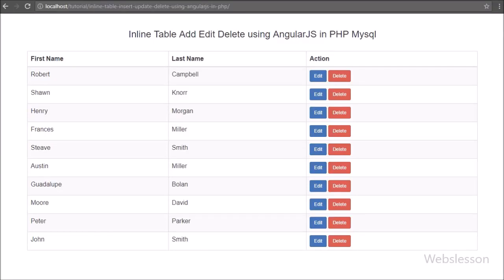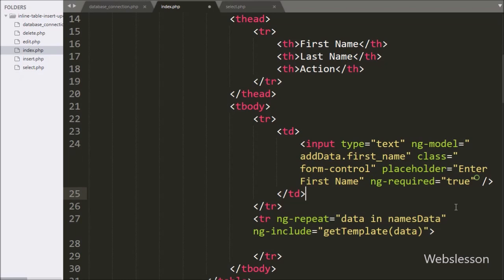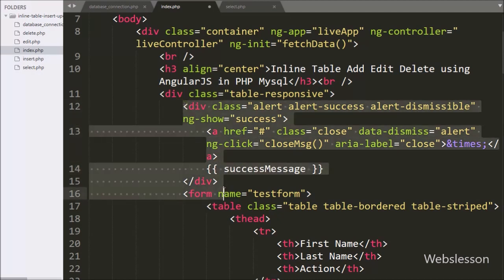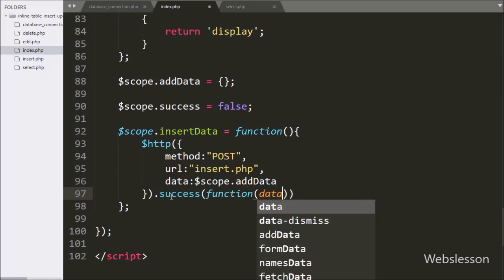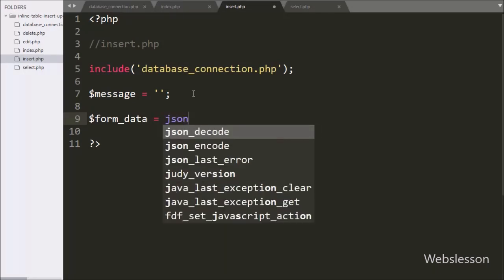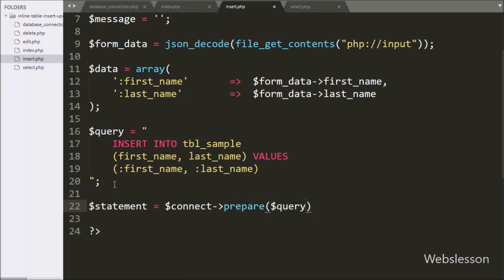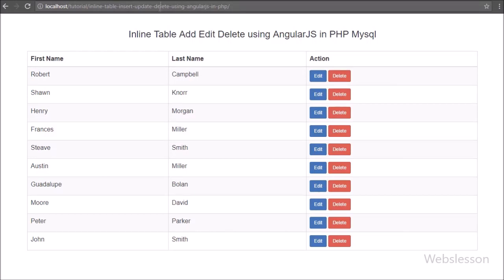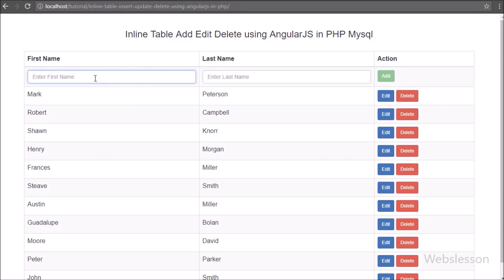Inline Table Add Edit Delete using AngularJS with PHP Mysql - 2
Learn Live Inline Table Insert Update Delete mysql data using AngularJS in PHP Mysql. This will covered how to insert or add into mysql database table by using Angularjs with PHP. For form validation we have use ng-required and ng-disabled directive of AngularJS. Here we will discuss how to inline insert data using angularjs in PHP.